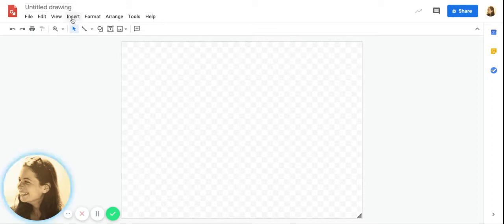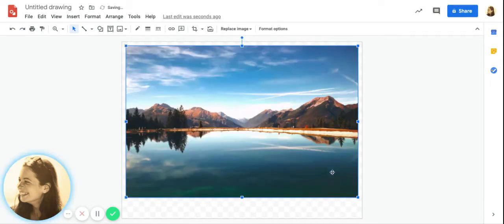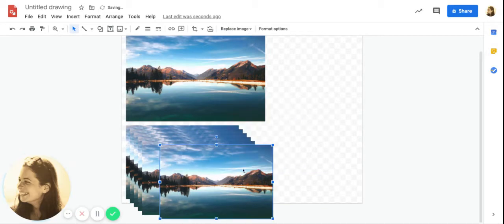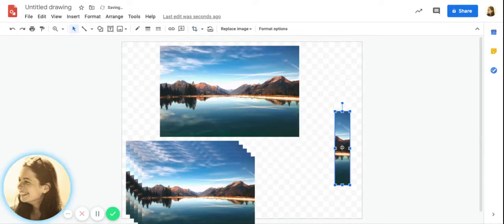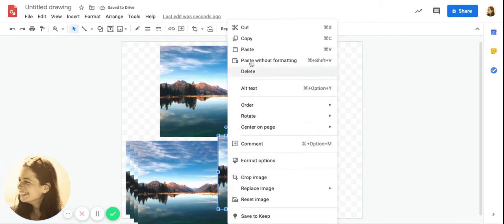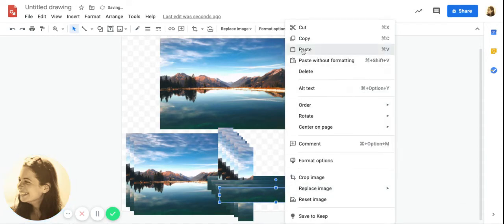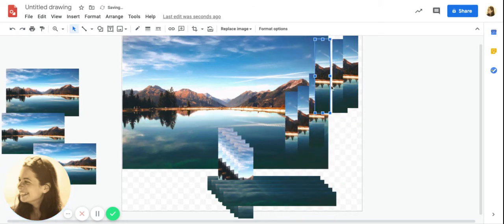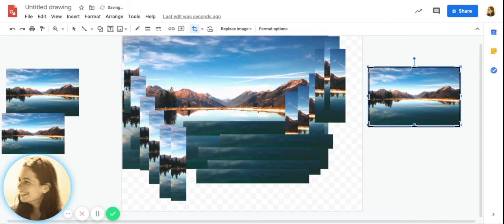Google Drawings: Photomontage